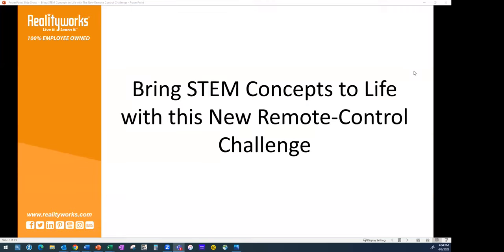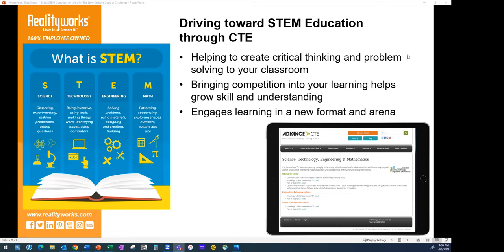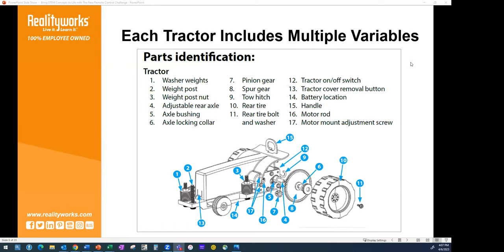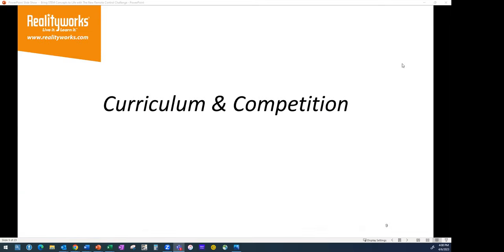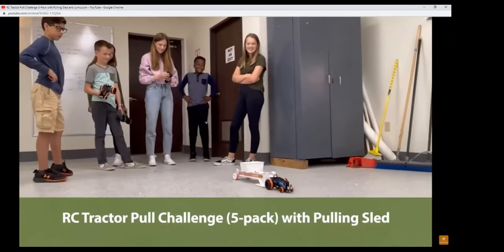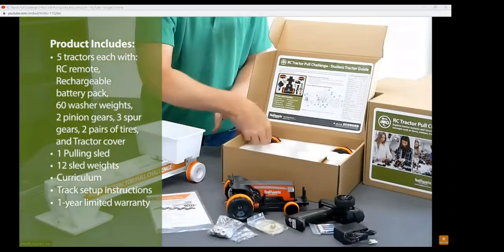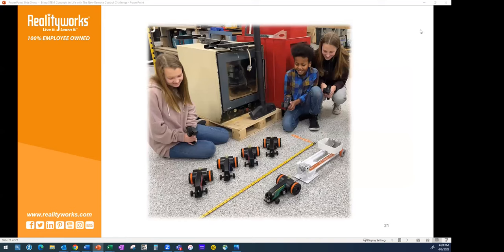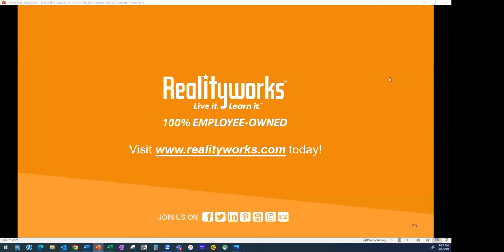Bring STEM Concepts to Life with The New Remote Control Challenge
This session will showcase the ways Realityworks’ new RC Tractor Pull Challenge can help you bring STEM concepts to life in your agriculture, trade skills or fab lab environment. You’ll also hear from Minnesota Agricultural Educator Nathan Anderson on the ways he’s using his own RC tractors to engage students and promote Curriculum for Agricultural Science Education (CASE)-aligned content.

Presented by Jamey McIntosh, Education Programs Manager

For more information on our RC Tractor Pull Challenge (5-pack) with Pulling Sled